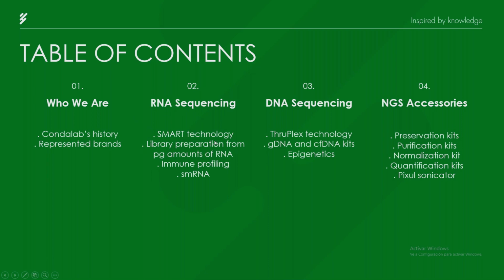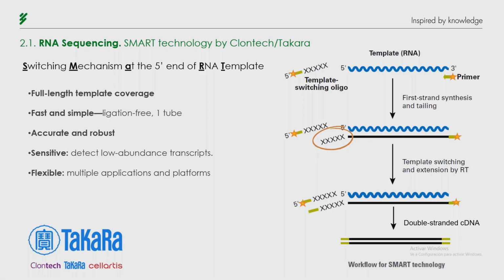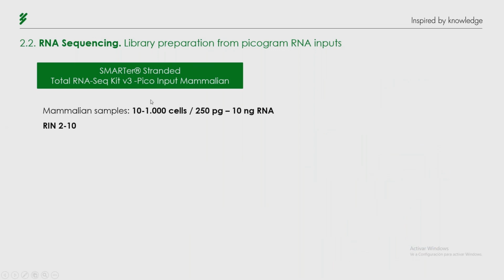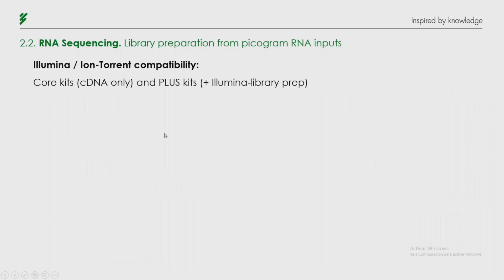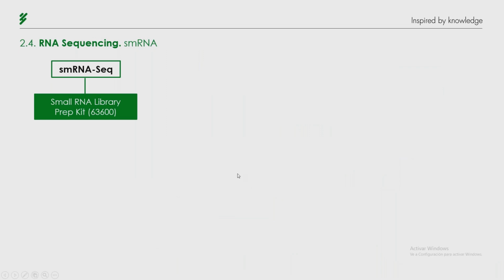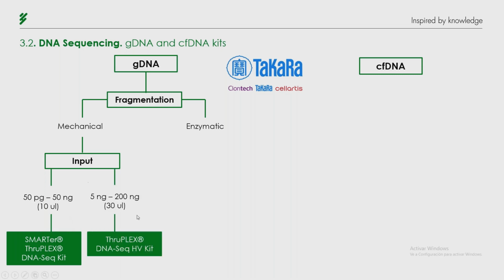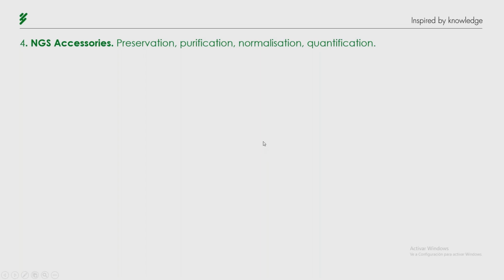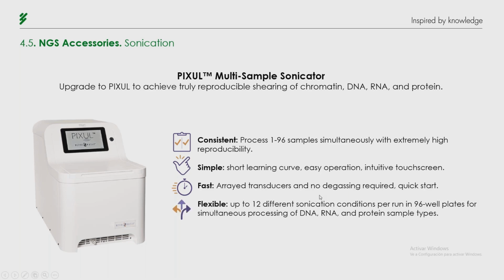Presentación Condalab en el Congreso SEBBM, Málaga 2022,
«How to obtain high-quality NGS libraries from degraded samples and low input». Elena Moreno, PhD. Sales Representative, Condalab